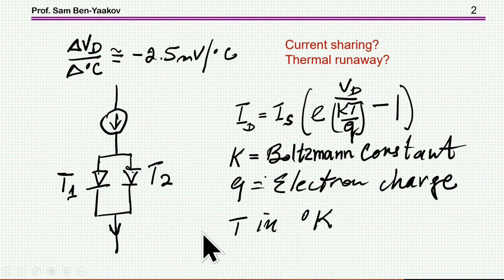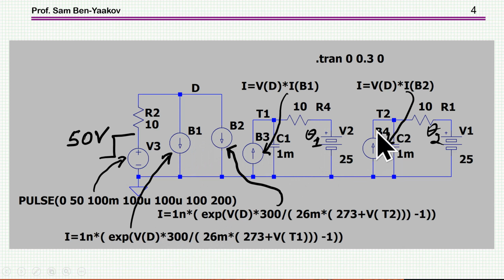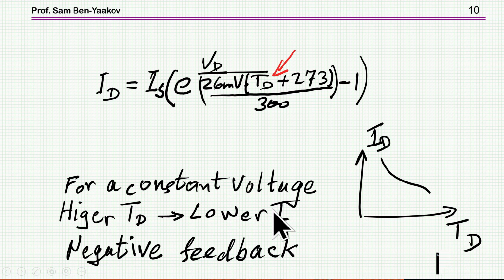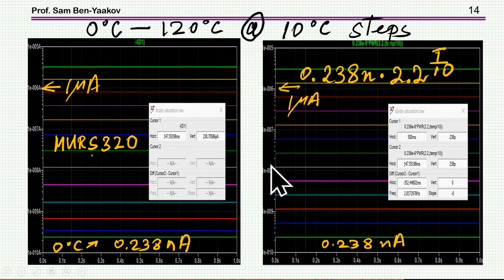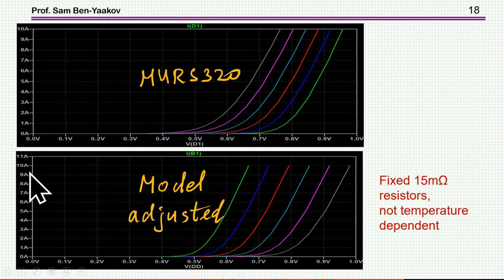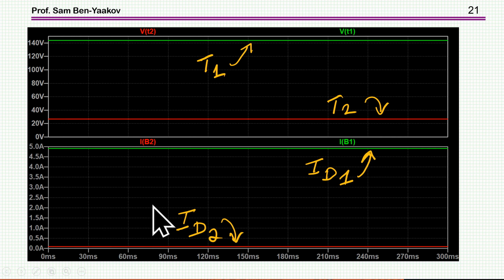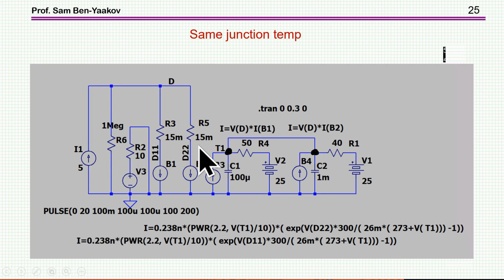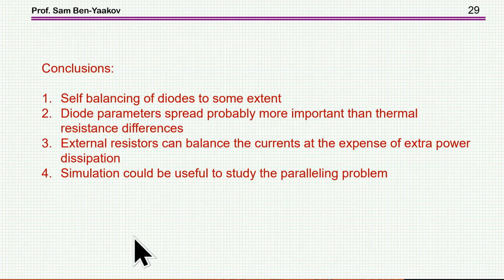Parallel connection of diodes: A second expanded version